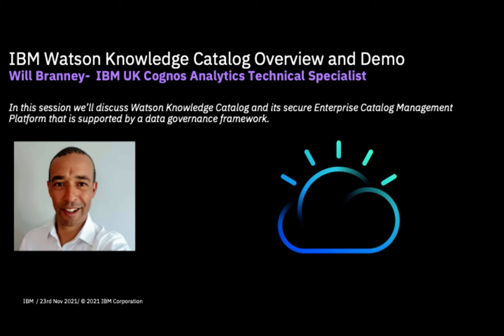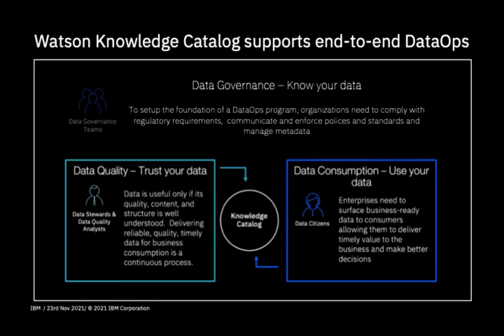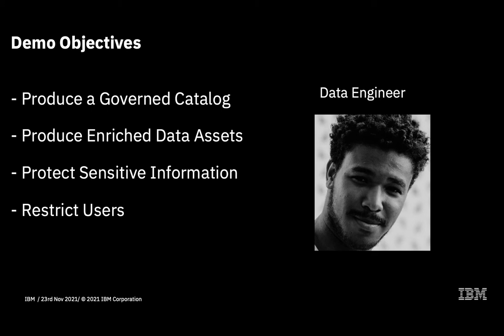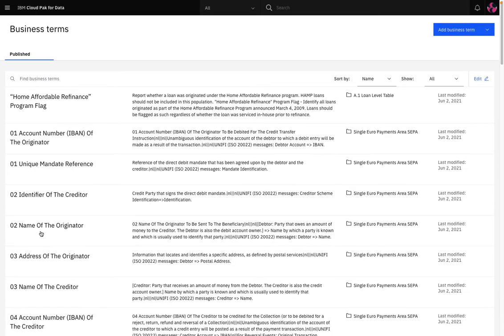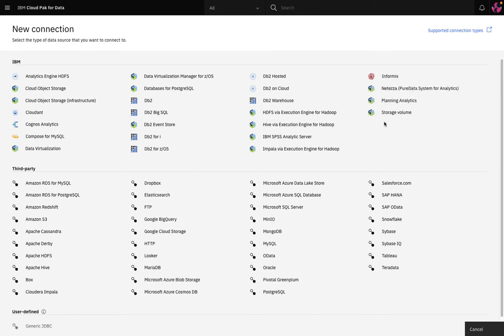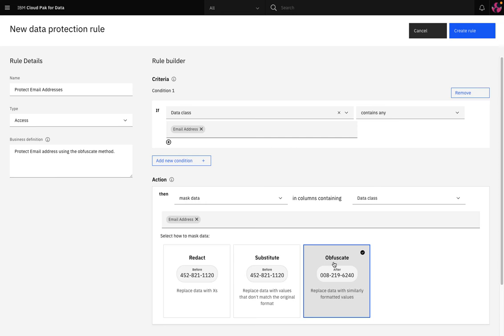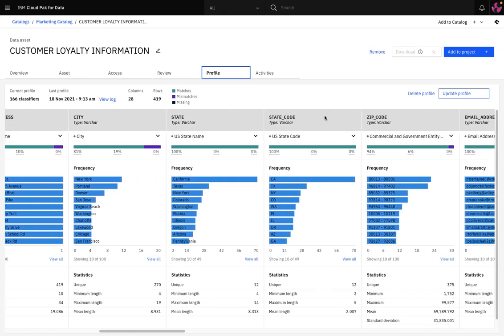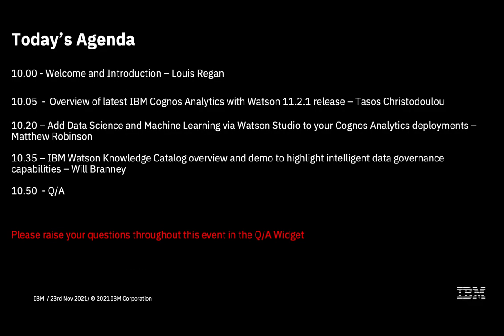IBM Demo: Watson Knowledge Catalog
In this session we’ll discuss Watson Knowledge Catalog and its secure Enterprise Catalog Management Platform that is supported by a data governance framework.